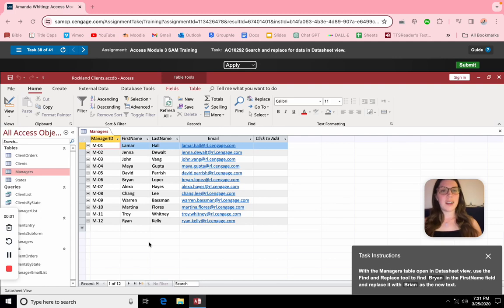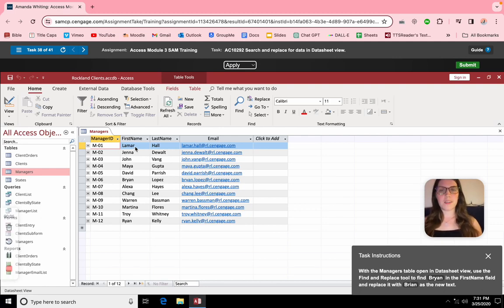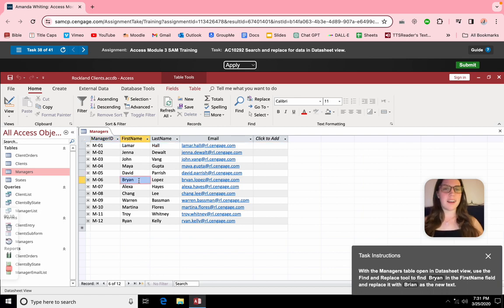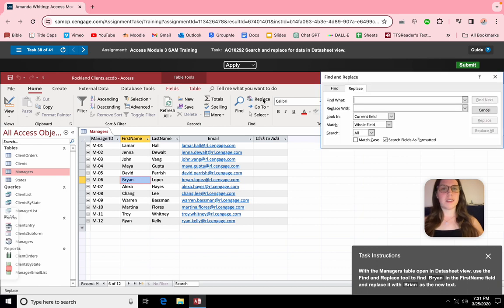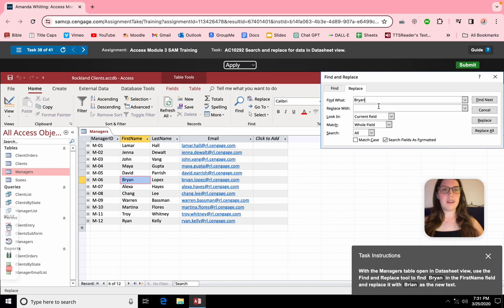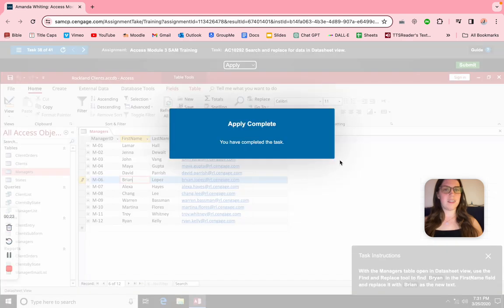How to Find and Replace Data in Microsoft 365